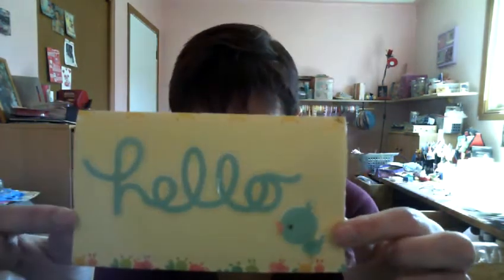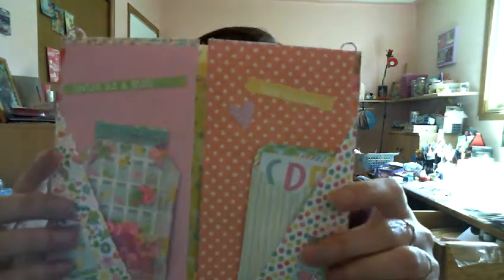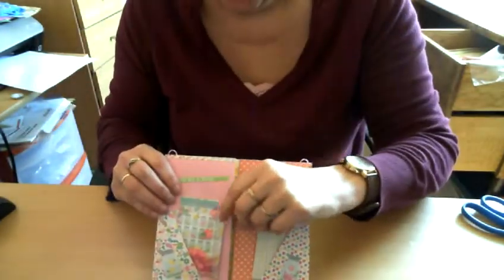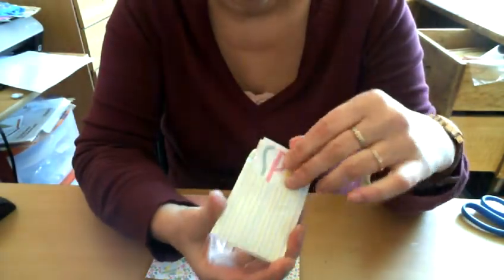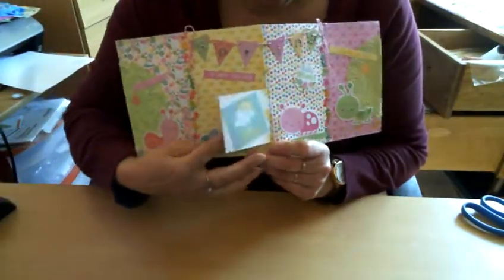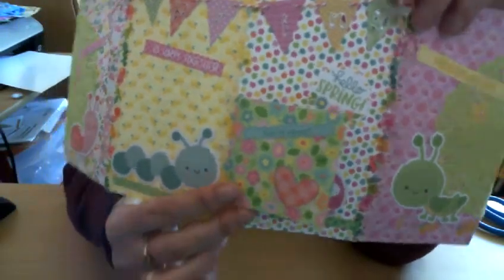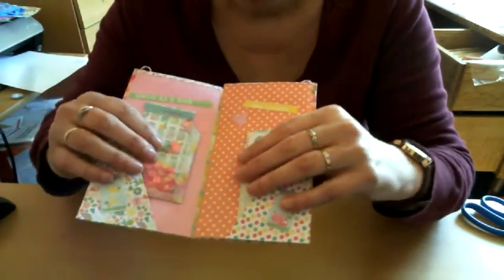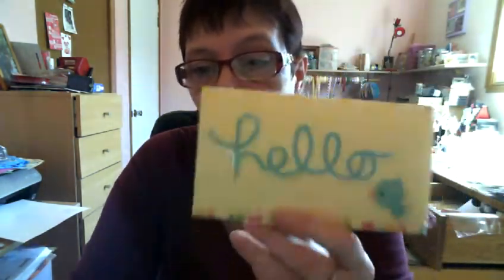Doodlebug Spring flip book!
I found a new use for leftover scraps for my Doodlebug papers! Just make a flip book out of it!
Love this Spring Things line, all the cute bugs and critters. adorable!

Don't forget to sign up for my Black&White pocket letter swap!!!